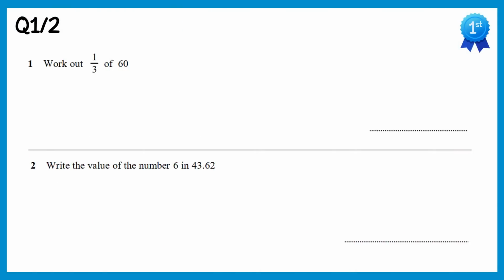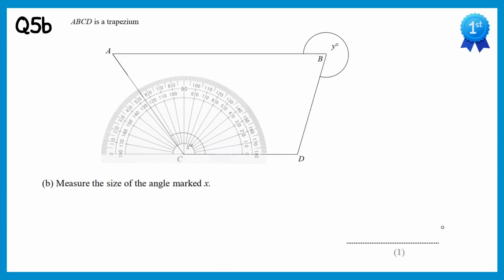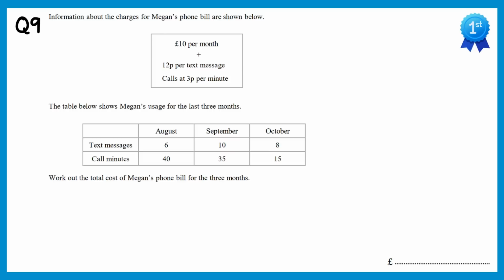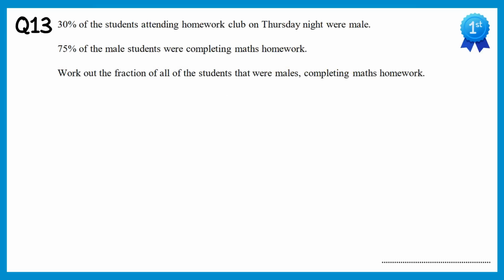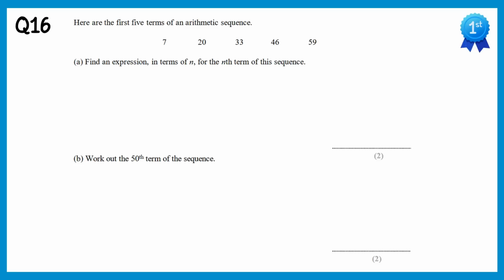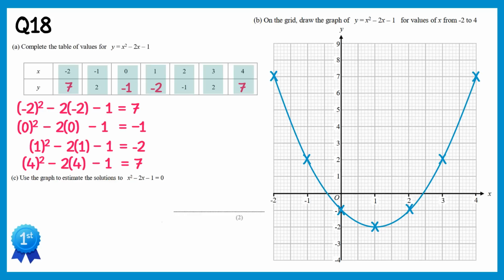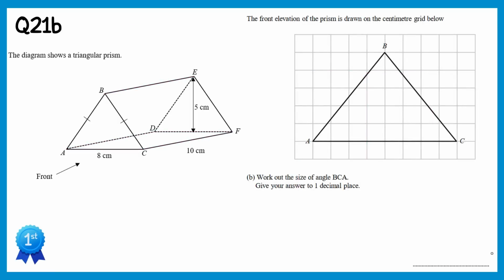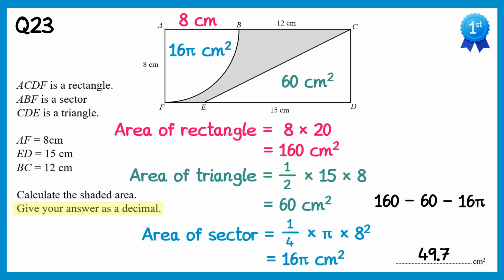EDEXCEL GCSE Maths November 2022 Predicted Foundation Paper 2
This paper has been written to match the advanced information provided from Edexcel. It reflects the types of questions that could be given this November.

0:00 Introduction
0:20 - Q1 - Fraction of an amount
0:30 - Q2 - Place value
0:48 - Q3 - Order integers/order fractions
1:58 - Q4 - Bar Chart
2:52 - Q5 - Measure line, measure angles
4:14 - Q6 - Time conversion
4:44 - Q7 - Percentage of amount/convert length
5:17 - Q8 - Simplification (algebraic)/Solve linear equation/Expand Bracket/Write expression
6:23 - Q9 - Money
7:15 - Q10 - Stem and Leaf Diagram/Median
8:34 - Q11 - Mean
9:01 - Q12 - Inverse Proportion
9:21 - Q13 - Percentage as a fraction
10:03 - Q14 - Reciprocals/Error Intervals
11:01 - Q15 - Substitution
12:14 - Q16 - Linear Sequence
12:56 - Q17 - Reverse Percentage
13:37 - Q18 - Quadratic Graphs
15:34 - Q19 - Scatter Graphs
16:31 - Q20 - Area of rectangle/direct proportion/money
17:29 - Q21 - Plan/Trigonometry
18:58 - Q22 - Compound Interest
19:37 - Q23 - Area of triangle, area of recentangle, area of sector
21:03 - Grade Boundaries